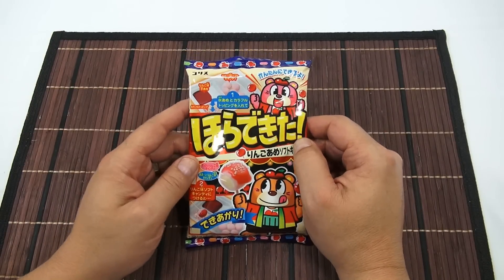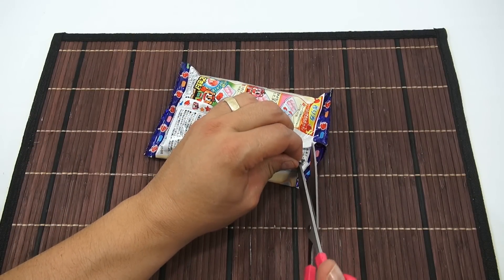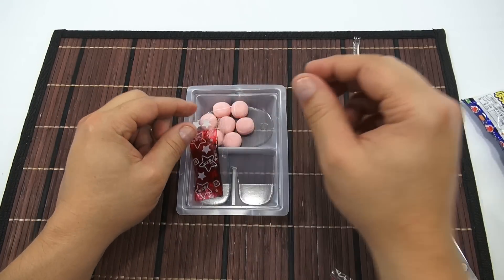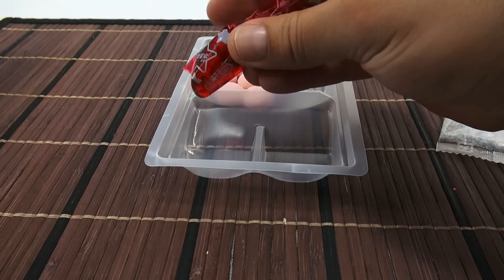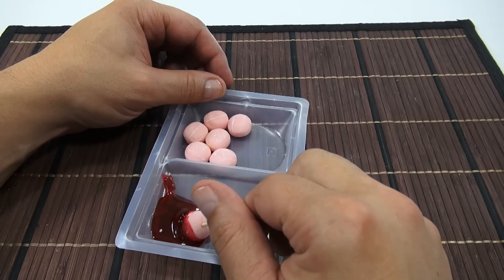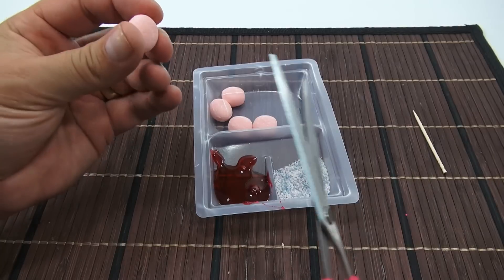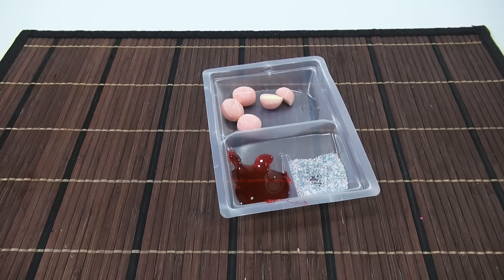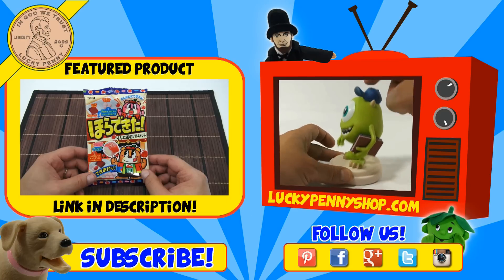Coris Candy Apple DIY Japanese Candy Kit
​​​Candy Apples!  I get to make a new Coris kit that makes little candy apples with colored candy sprinkles.

Lucky Penny Thoughts: This is the last kit in our Coris DIY kit series.  This was really tasty and tasted like green apples to me :) I thought it was an easy kit, but still fun dipping and making little treats.  We will probably do more of this kits in the future, but for now we are done with the Coris DIY Japenese Kits.

Later!
LPS-Dave